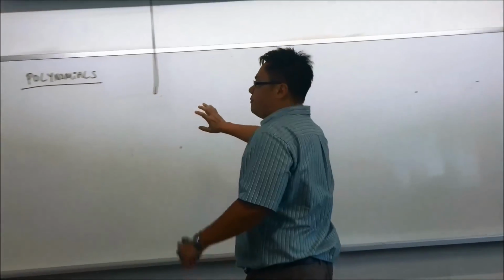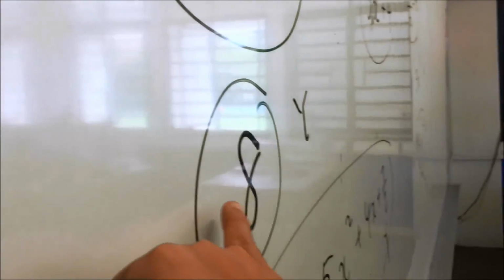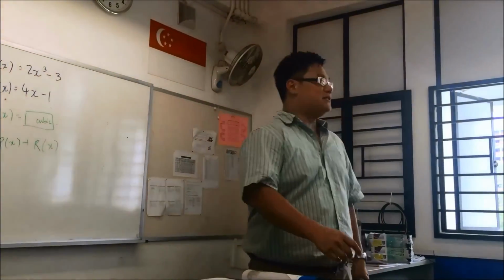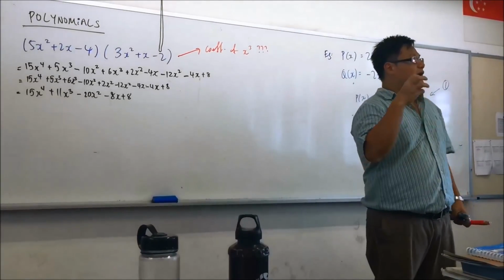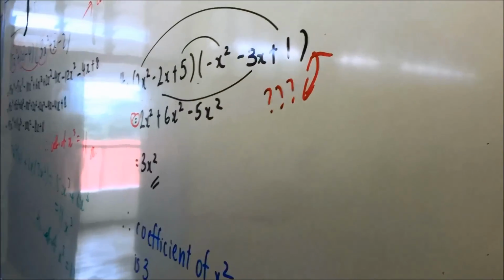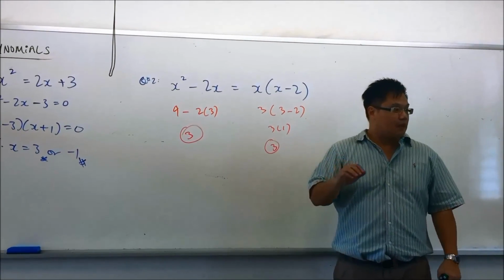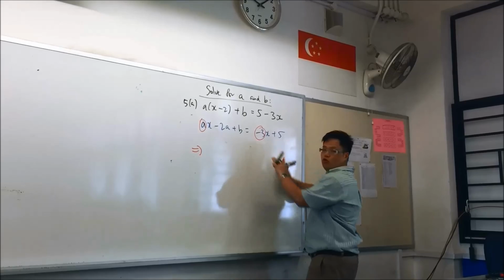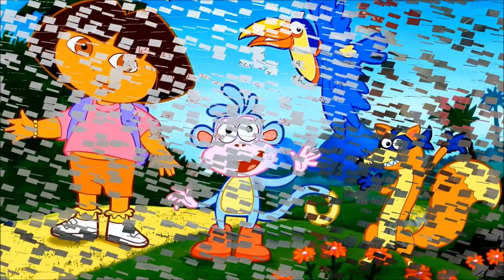Papa Pat Studio - Polynomials (Additional Mathematics)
This lesson was conducted on 29 March 2016 in CHIJ St. Theresa's Convent with my class Sec 3B. The lesson is on Polynomials and working with solving unknowns in an identity. Mega thanks to Michelle, Xue Wen and Xin Yao for being the camera crew. Hope you guys find the learning to be enriching and helpful. Cheers.